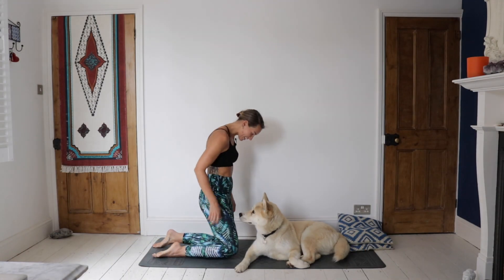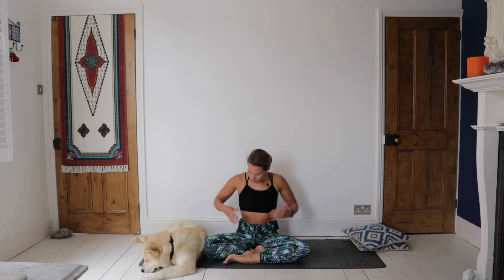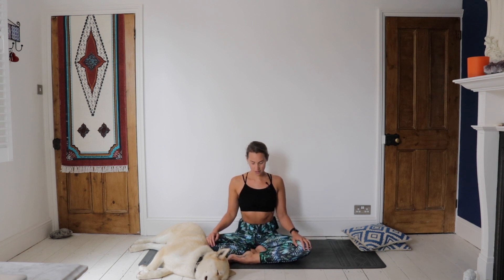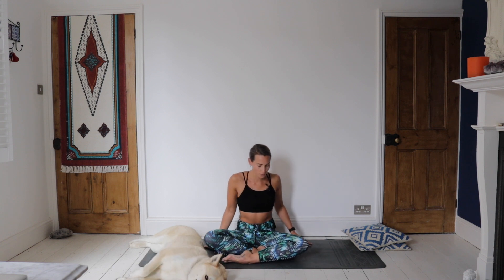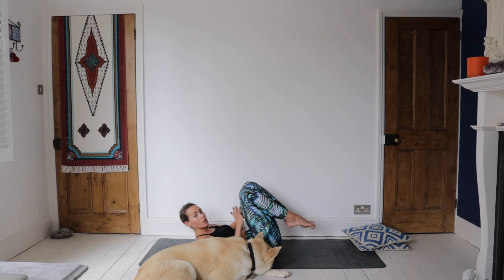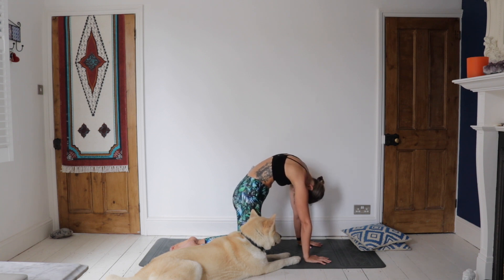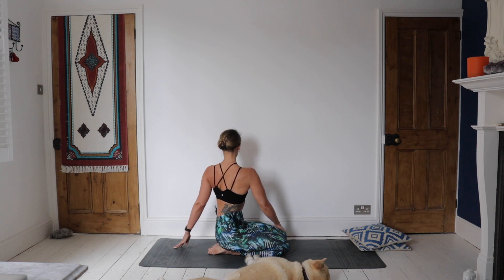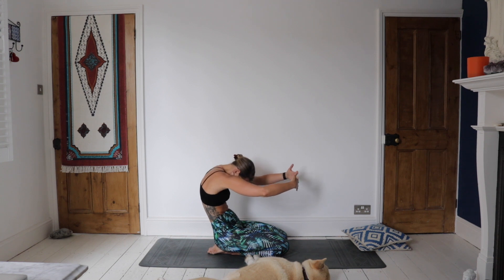YOGA FOR COMPLETE BEGINNERS | 30-Minute Yoga | CAT MEFFAN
If you're new to yoga, WELCOME!

I'd LOVE to hear from you, so please do tag me in any tweets, Instagram, Facebook posts.

--- EQUIPMENT USED ---
I filmed this on my Canon EOS 80D with the Rodelink microphone. I didn't need lights for this video, but when I do, I use these studio lights